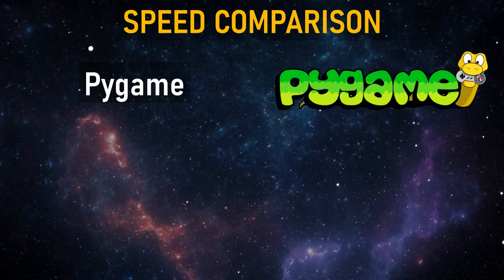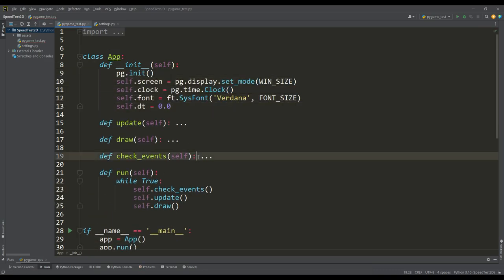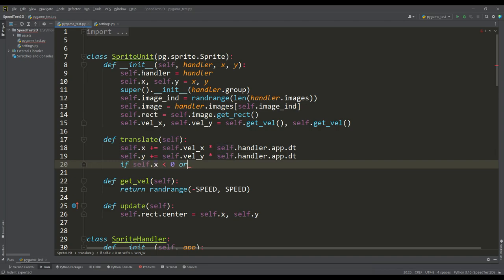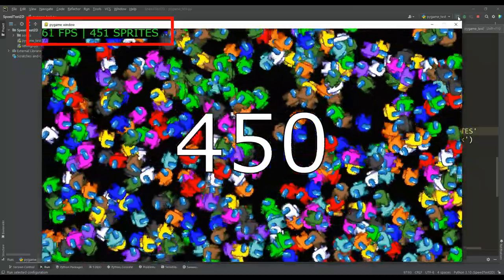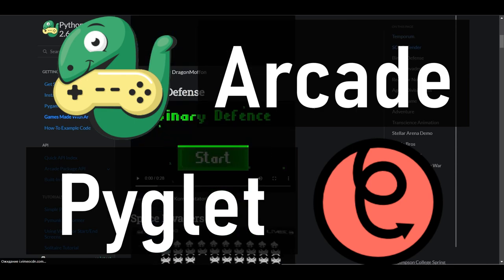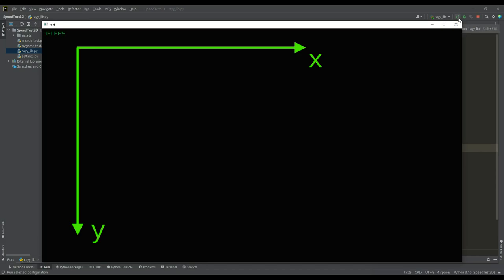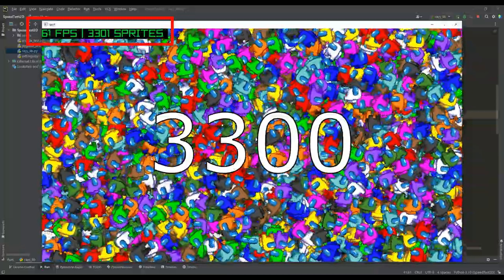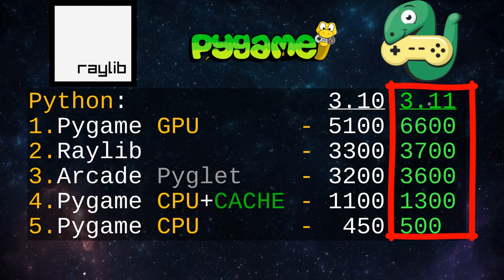Pygame vs Raylib vs Arcade Pyglet: Which One Will Suprise You?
Let's Develop a Benchmark and Test 2D Graphics Performance for the Pygame, Arcade Pyglet and Raylib libraries. And also compare the work of these graphic libraries for Python versions 3.10 and 3.11

00:00 Intro
00:34 Pygame CPU
06:10 Pygame CPU+CACHE
07:22 Arcade Pyglet
10:12 Raylib
12:12 Speed Comparison